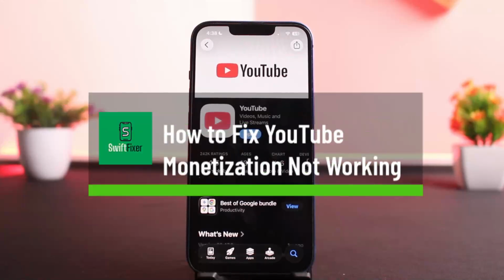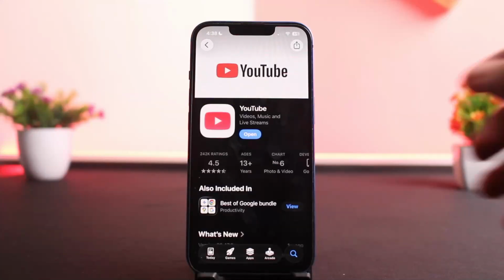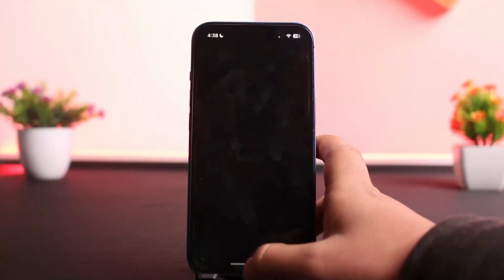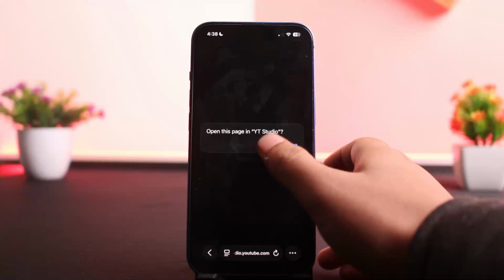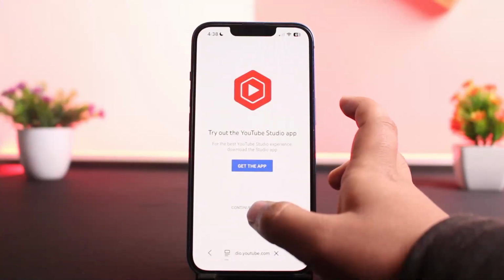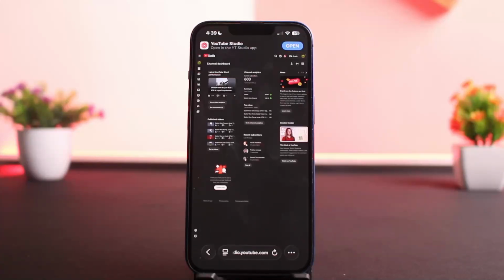How to Fix YouTube Monetization Not Working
If your YouTube monetization isn't working, there could be several reasons behind it, ranging from account setup issues to policy violations. In this video, you'll learn how to troubleshoot and fix common monetization problems using YouTube Studio, including steps for resolving reused content issues and ensuring your AdSense account is properly linked.

and signing in to your channel. Once inside YouTube Studio, navigate to the 'Earn' tab (formerly known as the 'Monetization' tab). This section provides an overview of your monetization status and any actions required to resolve issues. If you're using the YouTube Studio mobile app, you may need to access a desktop browser for full functionality.

It’s essential to ensure that your AdSense account is active and properly connected to your YouTube channel. You can verify this under the ‘Settings’ section in Studio, then click on ‘Channel’ → ‘Monetization.’

Another issue that often affects monetization is reused content. YouTube may pause or disable monetization if your content is flagged as repetitive or lacking originality. If this happens, YouTube will provide an explanation in the Studio dashboard. To fix this, you can appeal the decision by submitting a short video explaining your content creation process. In the appeal video, clarify how you create original content, what value you add, and why your videos meet YouTube’s monetization policies. After submission, YouTube typically reviews the appeal within 14 to 30 days.

By staying updated on policy requirements and addressing issues proactively, you can restore or maintain your channel’s monetization eligibility.

Timestamps:
0:00 Introduction
0:06 Accessing monetization settings in YouTube Studio
0:32 Common issues: AdSense, strikes, country settings
0:47 Fixing reused content monetization error
1:20 Conclusion